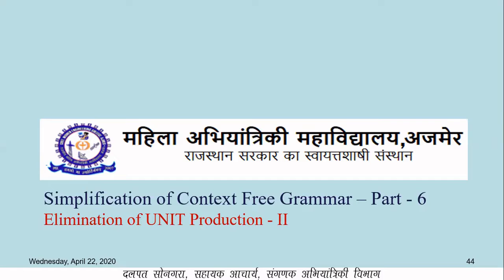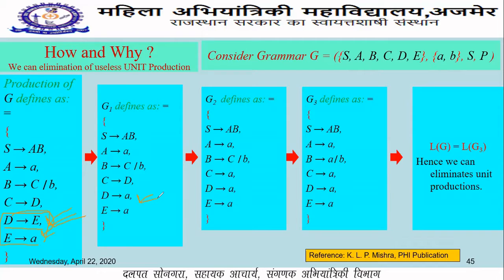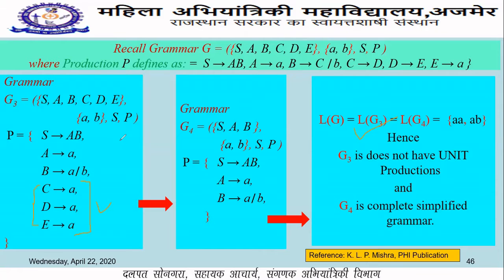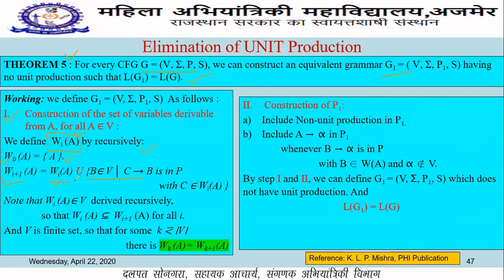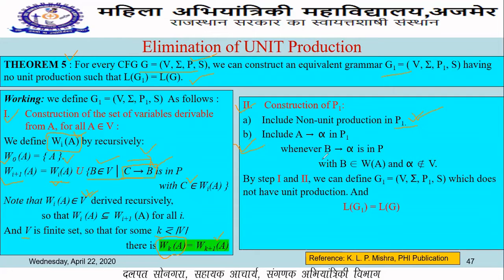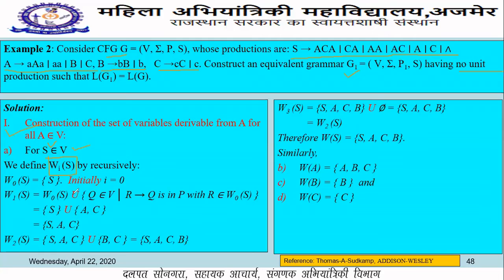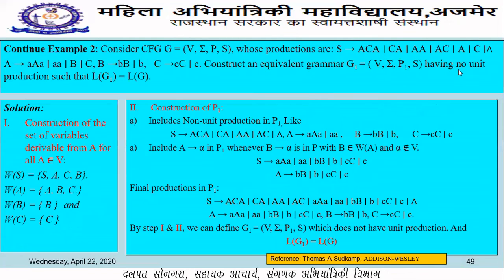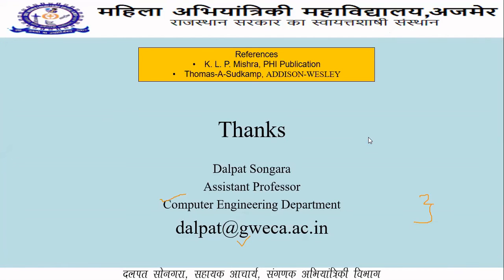Simplification of Context-Free Grammar – Part 6 Elimination of UNIT Productions II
This lecture is in continuation of my previous lecture on simplification of Context-Free Grammar – Part 5 for the elimination of UNIT Productions @ youtube and I have included one more example for this.